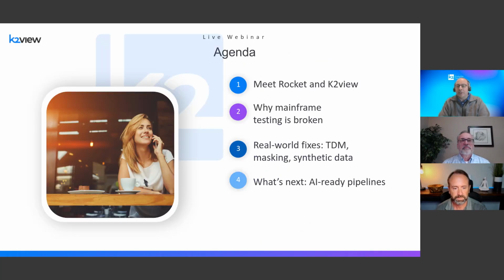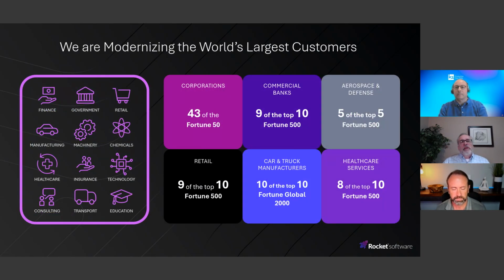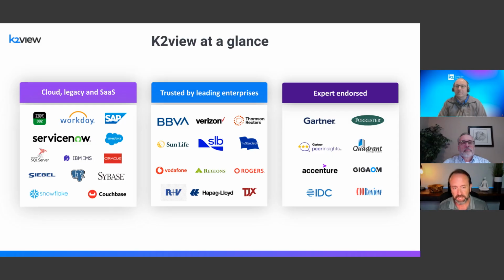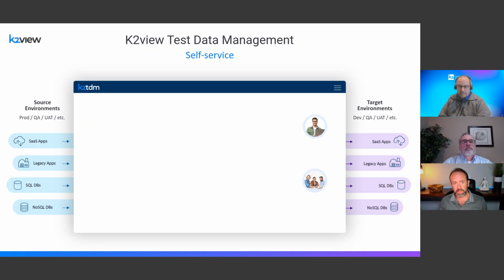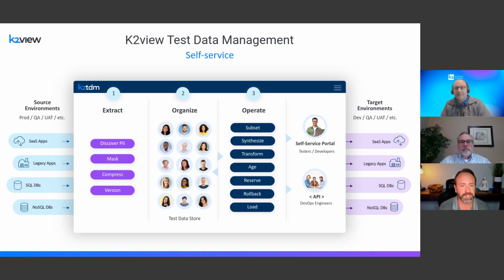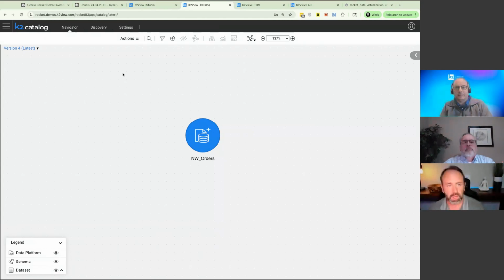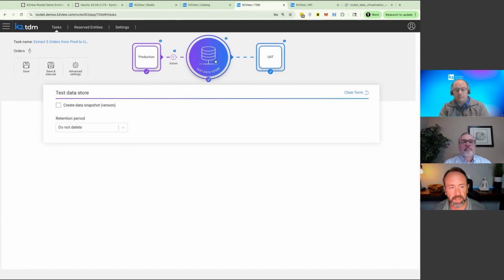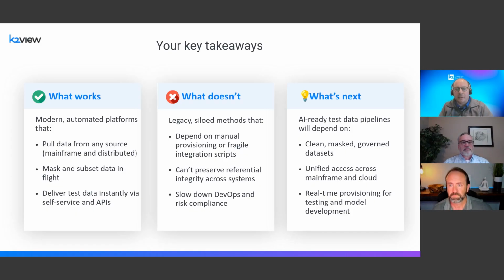From mainframe to modern: compliant data for testing, analytics, and AI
Join Don Spoerke, Senior Product Manager for Rocket® Data Virtualization at Rocket Software, and Simon McVeigh, VP Sales Engineering at K2view, for a high-impact session on transforming mainframe and mission-critical system data into trusted, compliant datasets for testing, analytics, and AI.

Modernization often stalls because of slow data access, manual provisioning, and compliance risks. In this webinar, you’ll see how the Rocket + K2view solution removes those roadblocks with a unified, automated approach that accelerates delivery and strengthens governance across your entire data landscape.

What you’ll learn:
• How to access governed, cross-system data on demand, while preserving referential integrity across mainframe and distributed environments.
• Live demo: Unlock z/OS data with Rocket Data Virtualization, automatically detect and mask PII, provision production-like test data, and generate synthetic datasets for edge-case coverage.
• Action plan: Leave with a practical blueprint, including use cases, success metrics, deployment tips, and a downloadable datasheet.

Don’t miss this opportunity to modernize with confidence, reduce risk, and build an AI-ready enterprise foundation with K2view and Rocket Software.